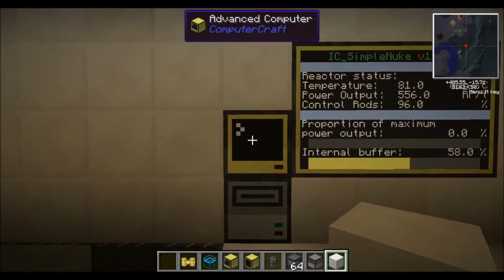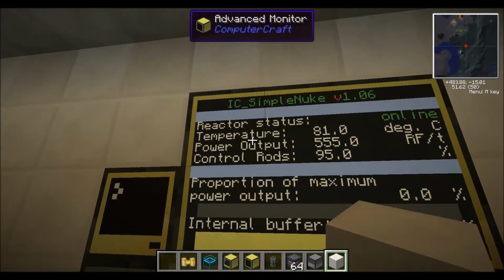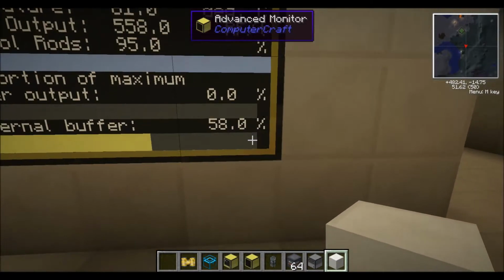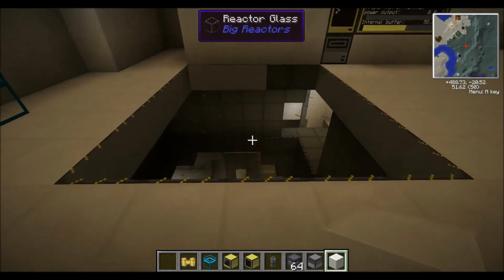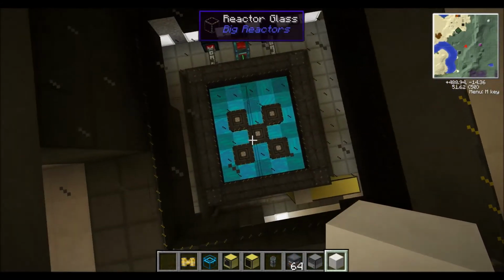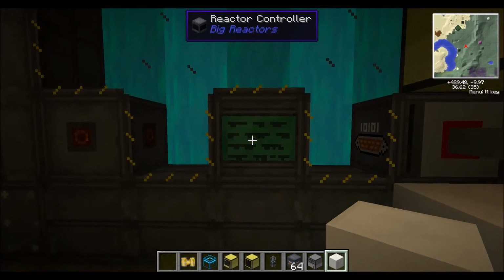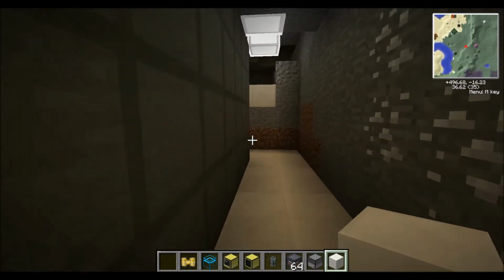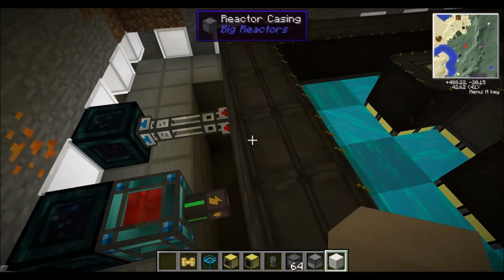Big Reactor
Gone away from power that just overheats and blows up now try these Big Reactors!